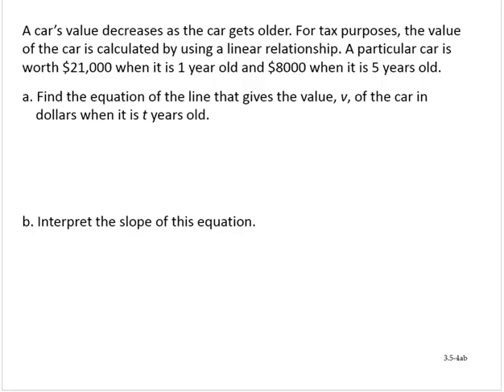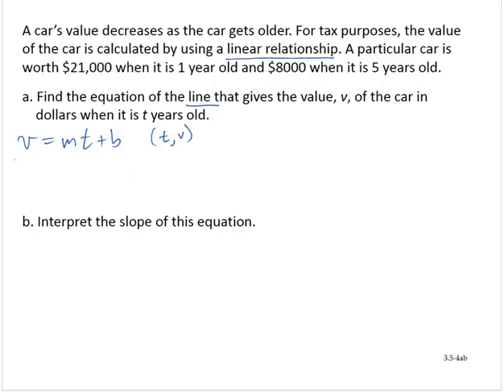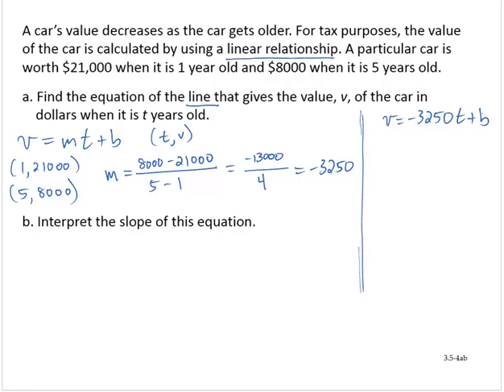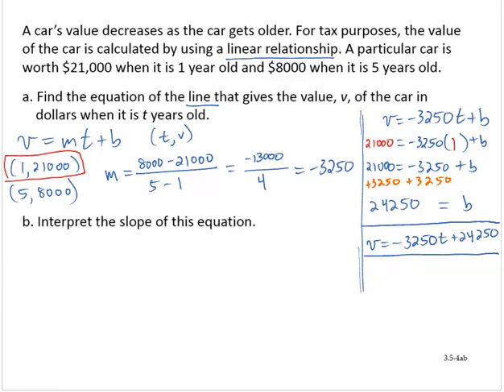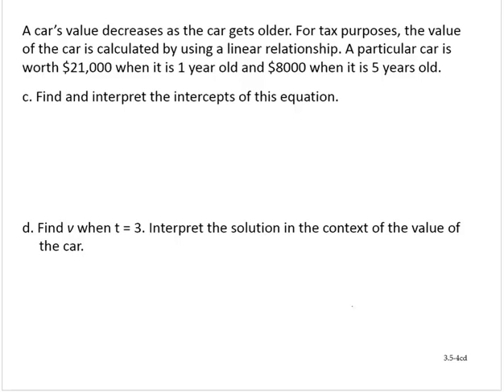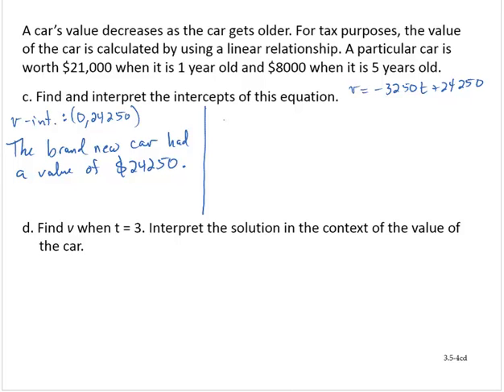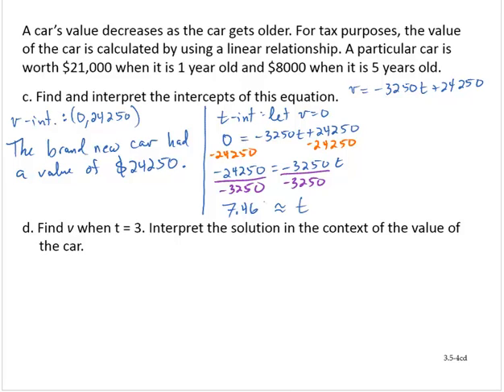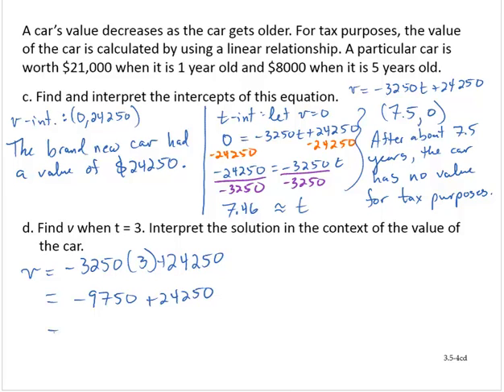BA Clark 3 5 4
Given two data points provided in context, determine the equation of the line passing through them, interpret the slope of the equation, interpret the intercepts of the equation, and answer a question using the equation.